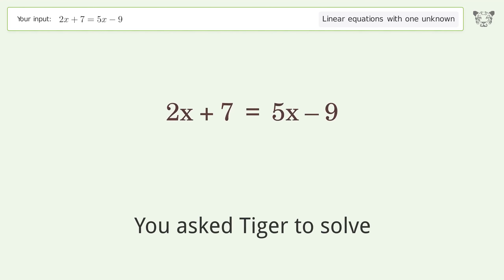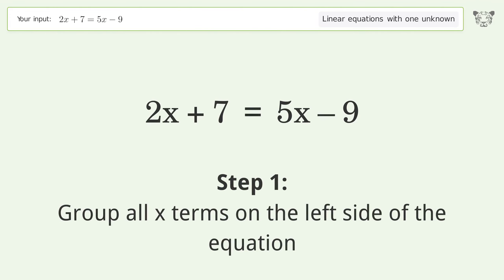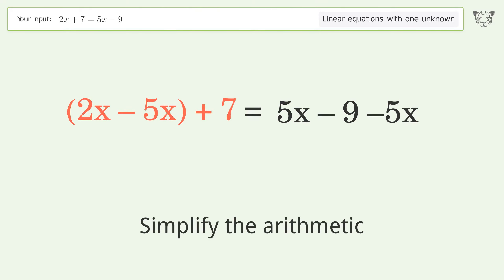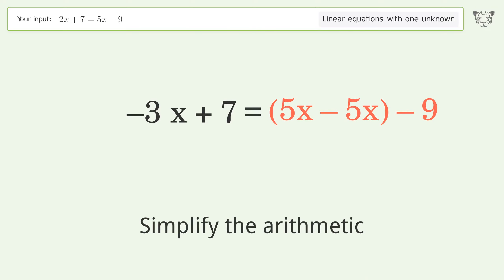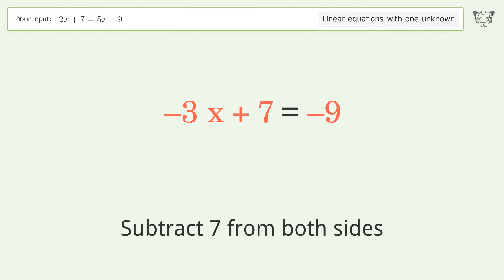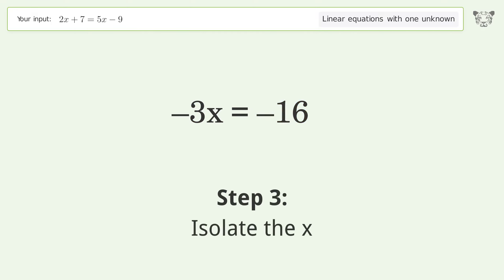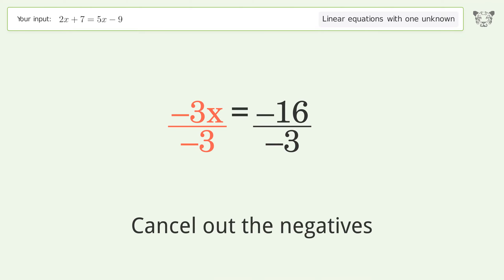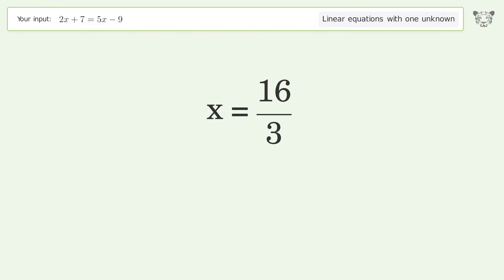Solve 2x+7=5x-9: Linear Equation Video Solution | Tiger Algebra